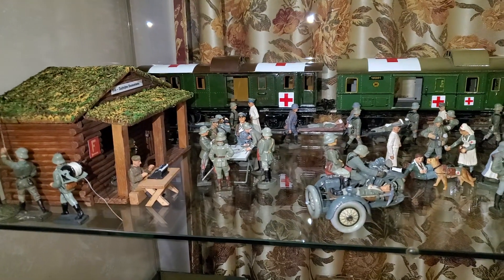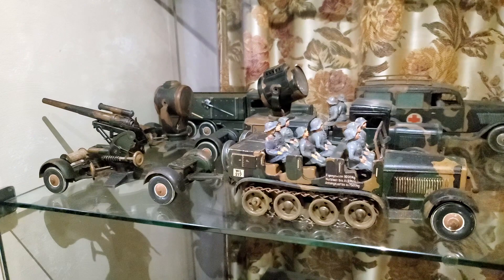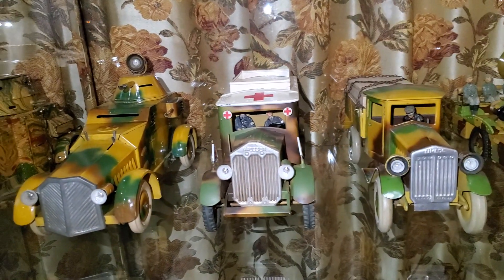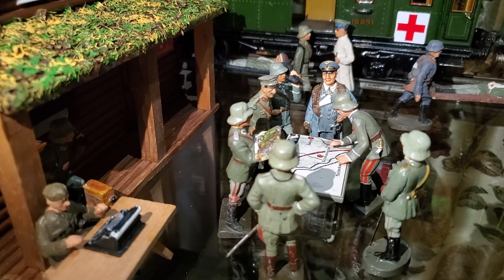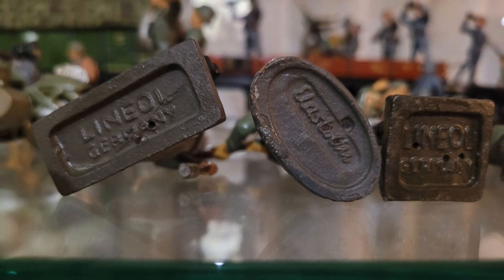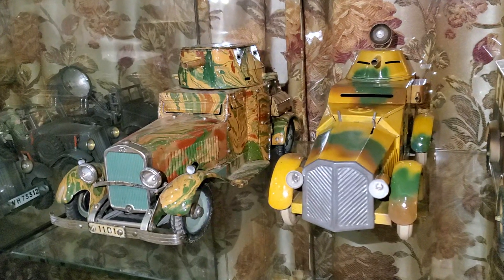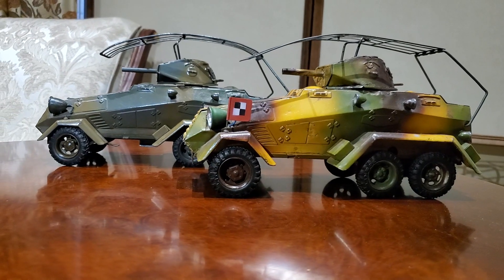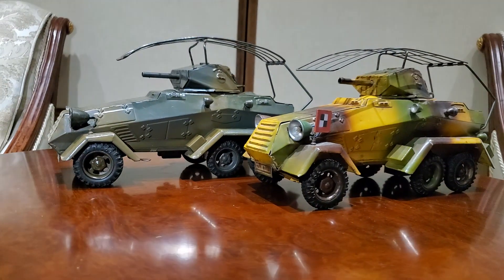WW 2 Toys! original from 1930th-1945. How do you like it?